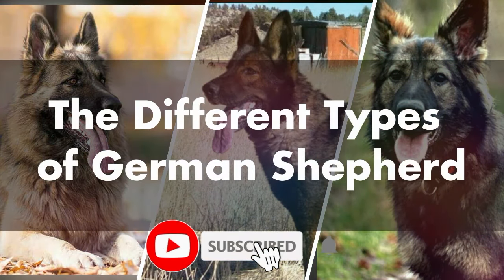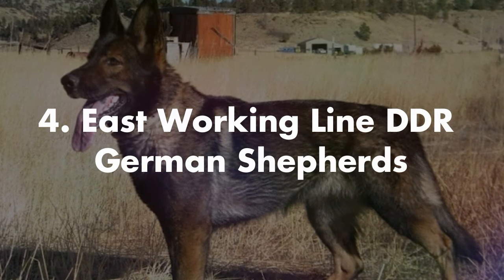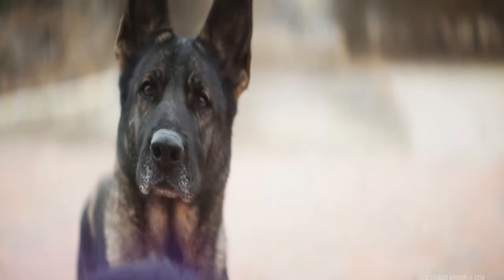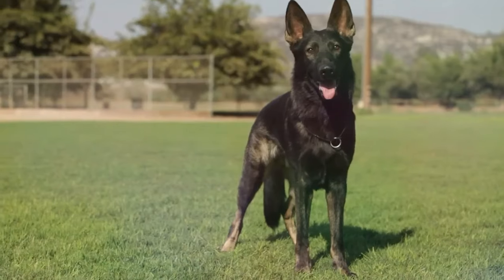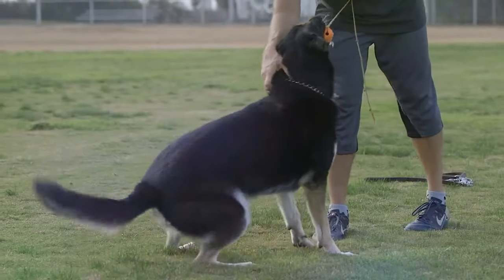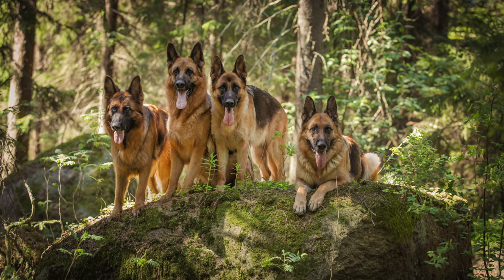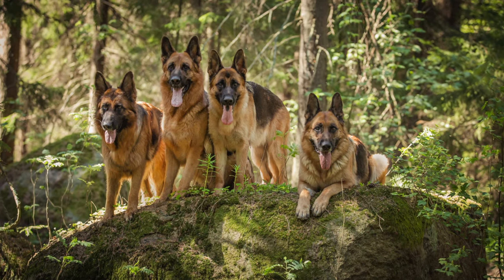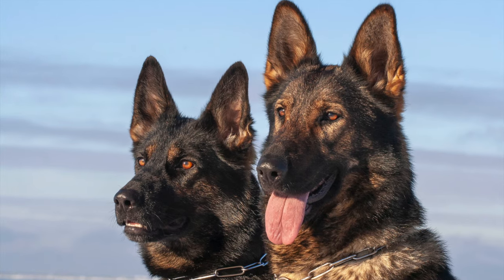German Shepherd Types - 5 Types of German Shepherds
Curious about the different types of German Shepherds? German Shepherds come in many different sizes and shapes. In this video, we share 5 different types of German Shepherds.

Here are the five different types of German Shepherd breeds:
1. American Show Lines German Shepherds
The American Show Line German Shepherds are also called the AKC Lines GSDs. This type of German Shepherds is generally taller and longer. They come in different colors like black and tan saddle, solid black, saddle sable, and solid white.
The coloring of the American Show Line German Shepherd's coat is typically lighter. This type of German Shepherd is generally more laid-back. American Show Lines GSDs have the lower drive, means they have less energy as compared to Working Line GSDs.

2. West Show Line German Shepherds
The West German Show Line German Shepherds are widely considered as the most beautiful GSD breed. They are very gracious in movement. They are very intelligent can be trained very easily. The West Show Line German Shepherds also have a slopped body, but it is not as sloppy as American Show Line German Shepherds.

3. West Working Line German Shepherds
The West Working Line German Shepherds have a very stable temperament and got stunning looks. These GSDs have strong drives and excellent working ability. These West Working Line GSDs have very calmer attitude and perfect colors.
The West Working Lines GSDs have different colors like sable, black, bi-color, and black and tan. The back of West Working Line German Shepherds is bit more sloppy than the East Working Line DDR German Shepherds. These GSDs could counter more health issues than the East Working Line GSDs.

4. East Working Line DDR German Shepherds
The East Working Line GSDs have the darkest colored coats among all GSD Lines. They are mostly black sable or sable, but some can be solid black, but it is very rare. Their backs are a little sloppy. These GSDs can resist extremely harsh weather conditions and long working days. These GSDs are more defensive and stuffy in nature.
The East Working Line DDR German Shepherd have very strict breeding standards. These GSDs are only allowed to breed if they are fit and free of hip dysplasia. Even puppies are tested for proper bone structure code quality temperament. If the bones in hip joint don't fit together correctly, one can develop a condition called hip dysplasia.

5. Czech Working Line German Shepherds
These GSDs coats have dark coloring. These Czech GSDs can often be found by their darker coats and less sloppy backs. These GSDs have more uniform coloring like wolfish gray, dark brown to black. Their ears are slightly smaller than the other 4 GSD breeds.
These dogs also have very strict standards for breeding and that's why they are very healthy like East Working Line DDR GSDs. These dogs have the least behavioral problems as compared to other four types of GSDs. These Working Line GSDs are best for chasing down criminals, patrolling border territories, protection jobs and search & rescue operations.